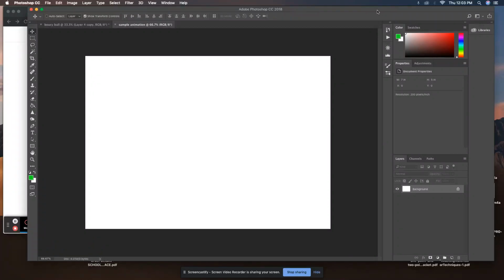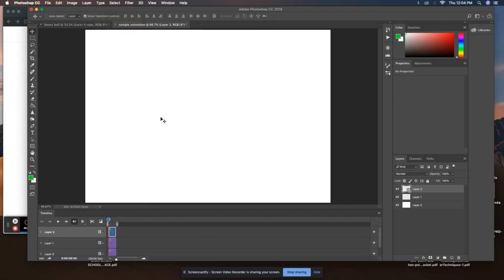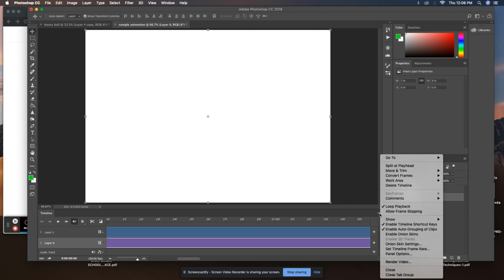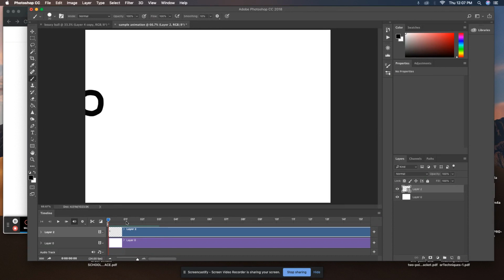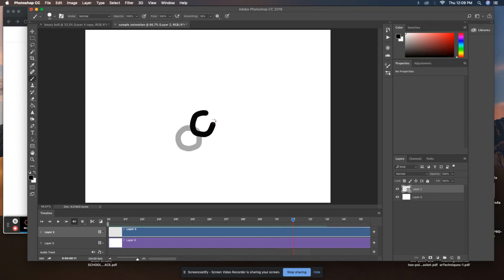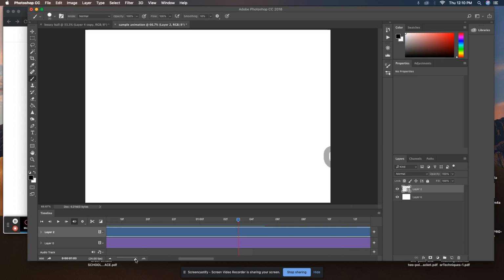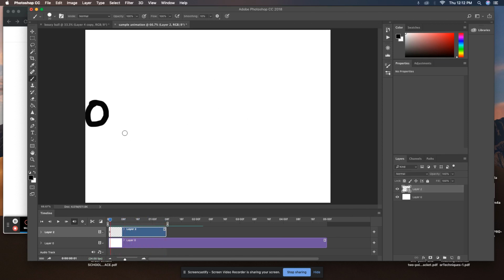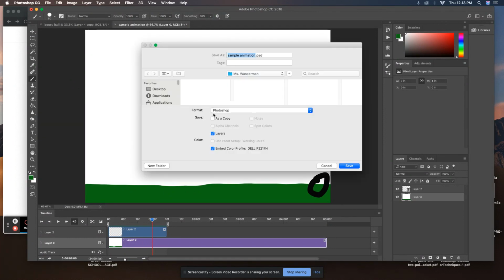Basic Animation in PS- Video Layer